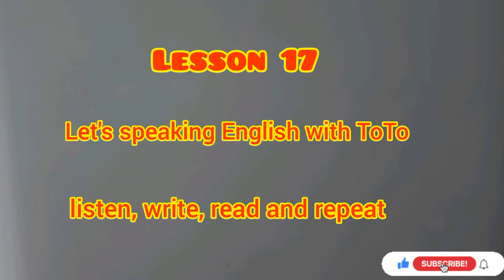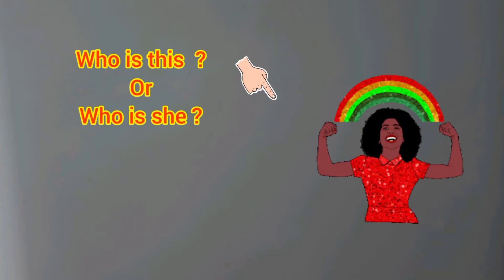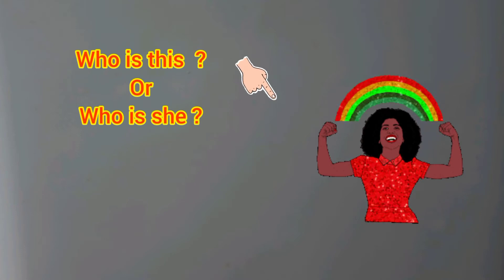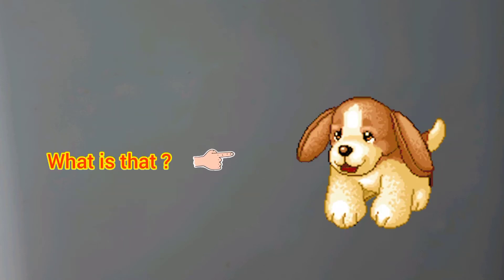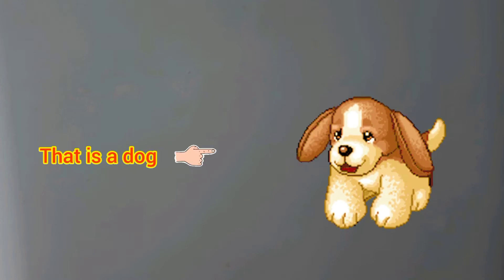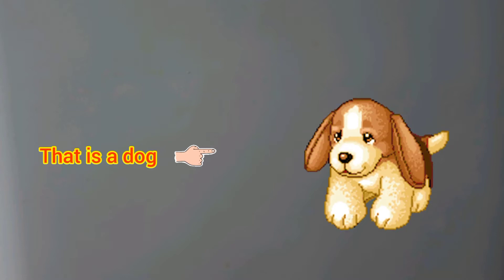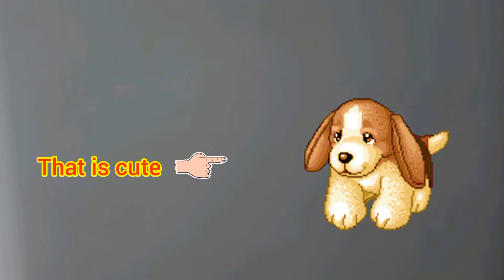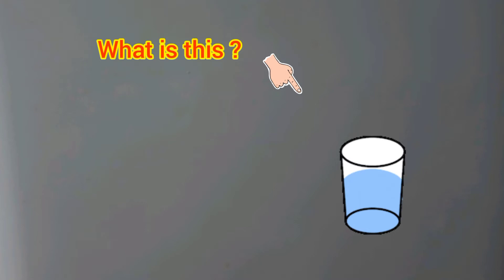Easy English - lesson17 - Learn English with Toto-Lets English speaking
Lets speaking english with Toto.
Listen,write,read and repeat.
Who is this? or Who is she? She is a girl or She is a woman or name. This is my friend or She is my friend. She is beautiful. What is that? That is a dog. That is cute. What is this? This is a glass. Who is she? She is a teacher. She is a good teacher and She is beautiful. Who is he?  He is a doctor. He is a good doctor. What is that? That is a tree. That is a beautiful tree. This is a ball. I play with ball. We play with ball. This is a banana. It is very delicious. Question What and Who.

Hello children hello everyone. I am Toto.We will learn English together. I love kids I love all the people. We are strong together.